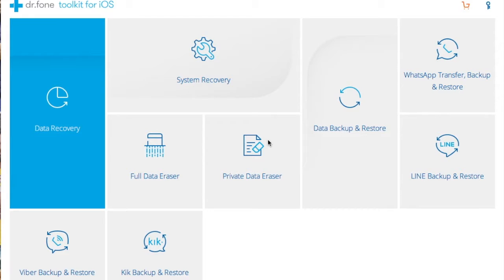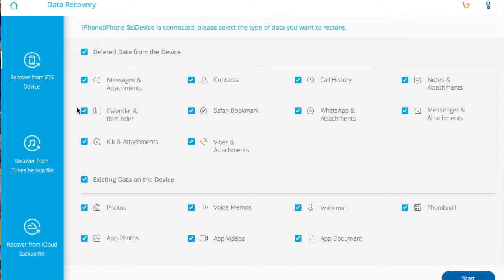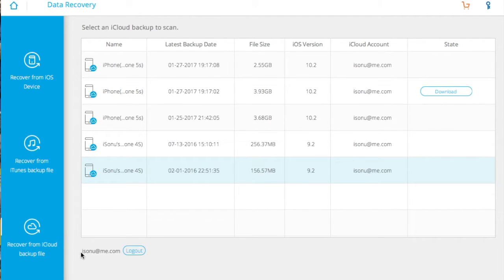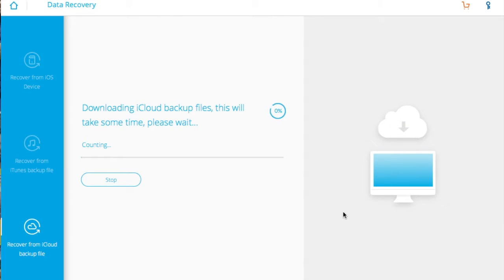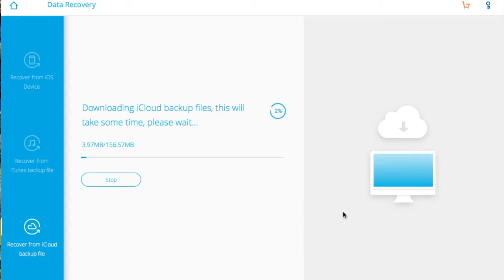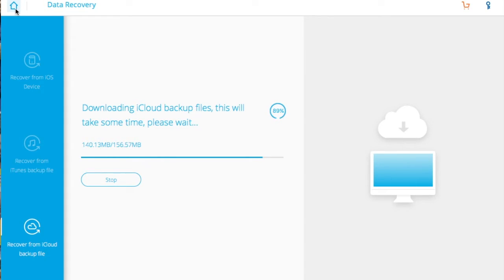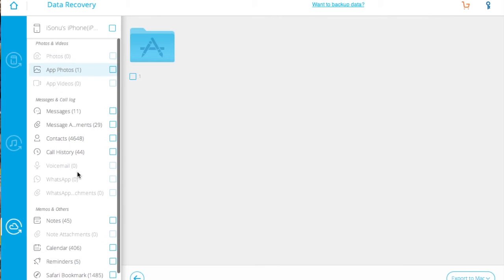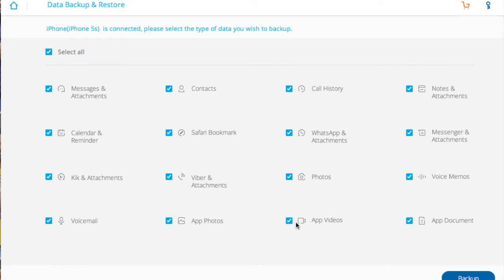iOS Data recovery - WhatsApp Data Transfer from iOS to Android! iCloud Data recovery!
Hello iFans finally there is a solution to the most frequently asked questions related to iOS devices.

Many of us wonder how to recover the data from iPhone , iPod or iPad without being in the devices possession , we have also been in a situation where we need to get hold of the contacts inside the iOS device but due to X,Y,Z reason we are restricted with a sophisticated iOS infrastructure which prevents us to recover the data!

Most favorite : WhatsApp

Many of you have wondered how to recover WhatsApp data when you do not have the device with you or transfer the iOS WhatsApp data to a different platform or device such as an Android or another new iPhone.

Here is breakthrough software which will help you to overcome all these challenges stated above.

All you need to have is Back up of iOS device either on iCloud or on iTunes.

Watch the complete tutorials while i take you through step by step instructions on using the Application to recover the data.

The Application is free for Trial.

iOS Data recovery solutions which answers all the below questions and provides a easy solutions to all the problems

· What to do if my iPhone/iPad stuck in Recovery mode/Apple logo loop?
· Why does it show "unknown contact" when I recover text messages?
· How to turn off Two-Factor Authentication in Apple ID?
· Why there is no data found when recovering from an iOS device?
· Why there is no data found using the Recover from iTunes Backup File option?
· Why does my web browser cannot view the recovered emoticons?
· Why do I need to erase data using Dr.Fone?
· What can I do if I get an “Analyze failed” error?
· Why my backup file size is smaller than that listed on my iCloud backup?
· What can I do if I’m unable to download iCloud backups using “Recover from iCloud backup” mode?
· Why does the software fail to detect my iPhone or iPad after I plug it in?
· What can I do if Dr.Fone for iOS crashes or freezes while scanning?
· What to do when the popup still appears after disabled the "Find my iPhone"?
· What to do when I failed to erase the data?

Credits to Wondershare.

Tweet @krazzyunos